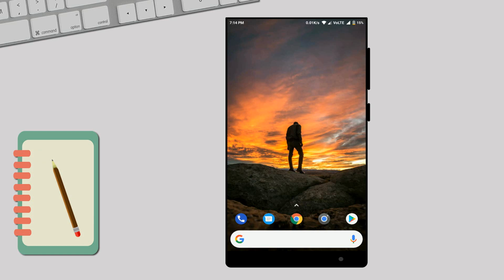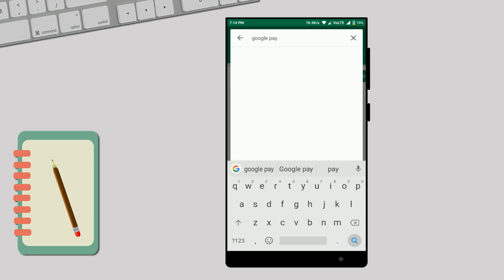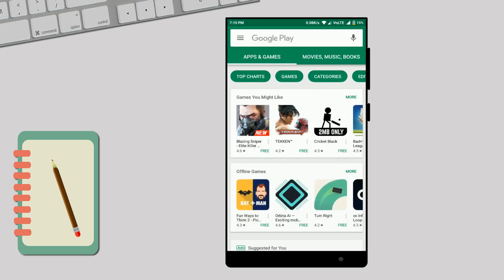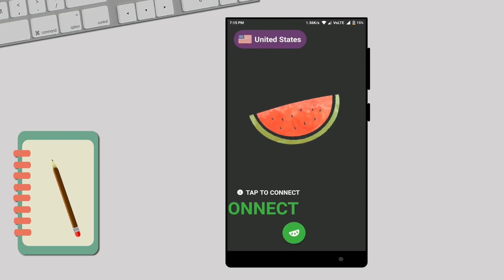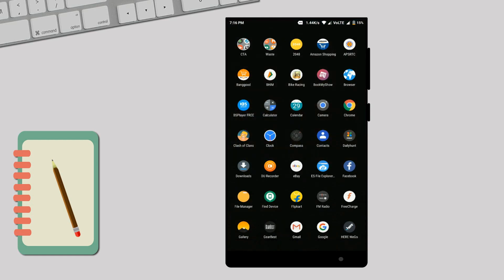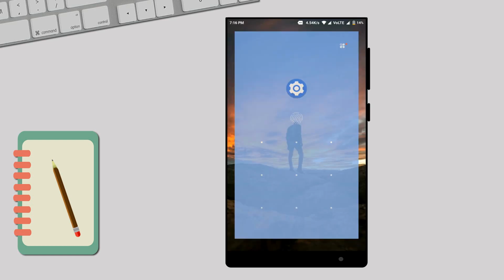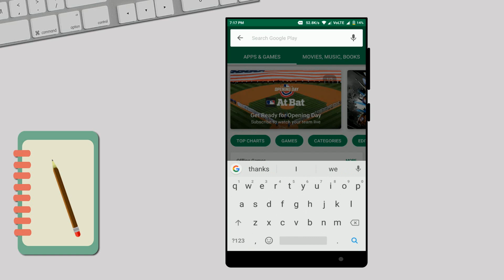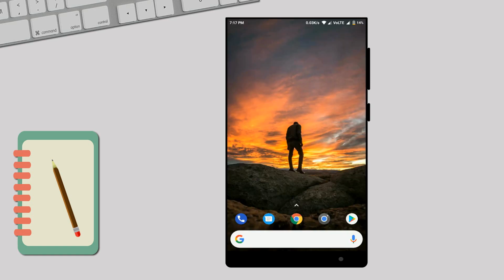How To Change Country on The Play Store 2018 - Change Location on App Store - CT Academy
In this tutorial, I am showing how to change the country in the play store. Because some apps are not available in every country, that's why I made this tutorial.

Open play store and install VPN app from the above link, open that VPN app selects any country, then go to settings clear all the data on the play store application.

Now, Open the play store and use it.

That's all guys, have a nice day.

If you like this video please click on like button